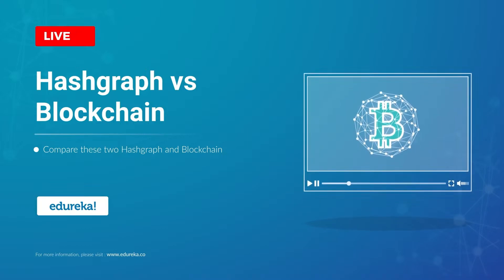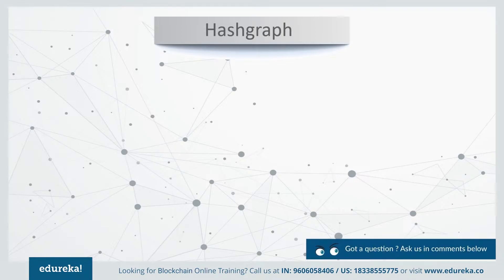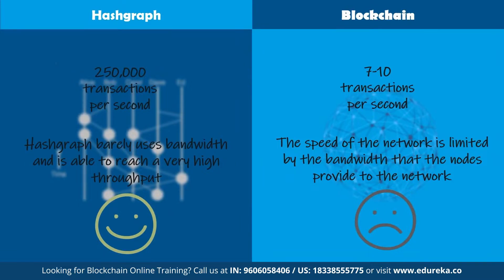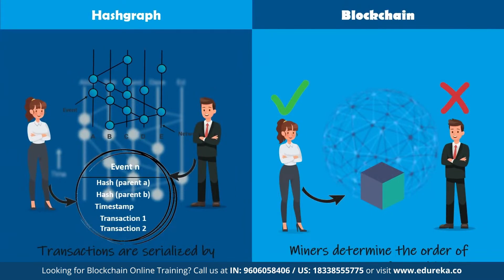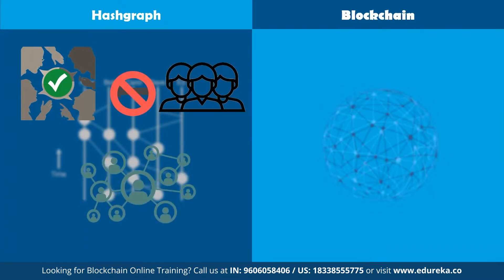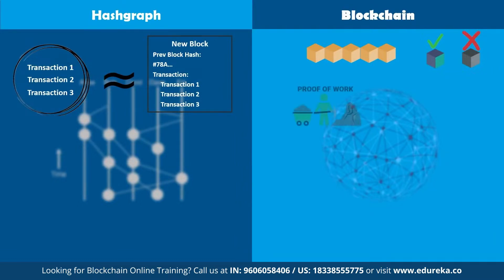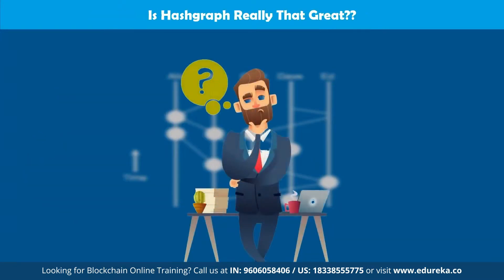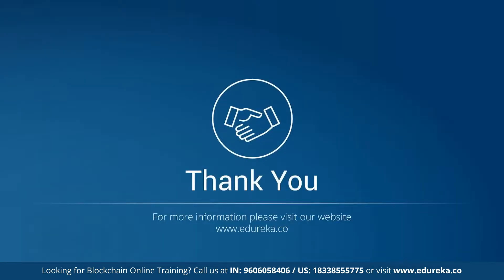Hashgraph vs Blockchain | Hedera Hashgraph Tutorial | Hashgraph Technology | Edureka Rewind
Hashgraph is a consensus mechanism based on virtual voting. How is this better than Blockchain? or Is it? Find out while we compare these two in this short video.